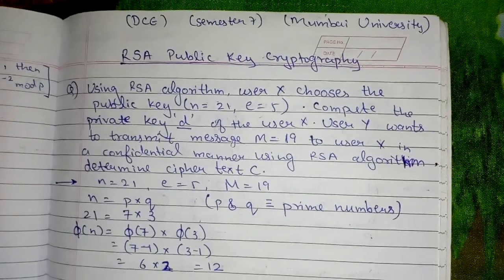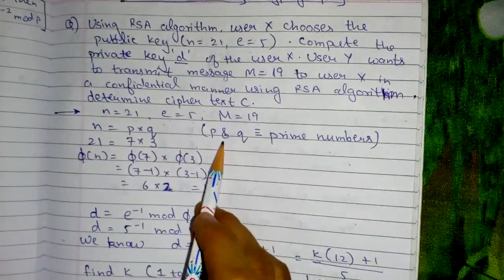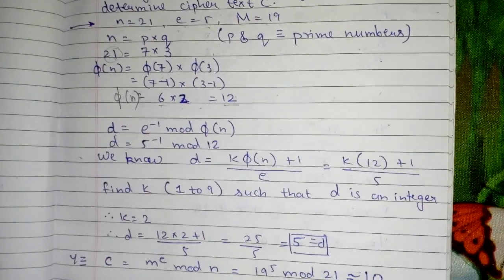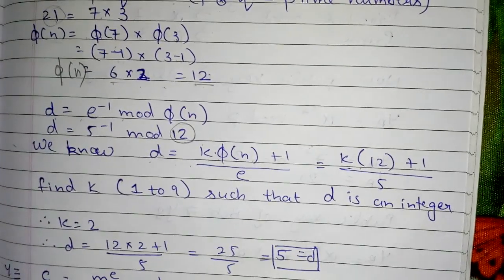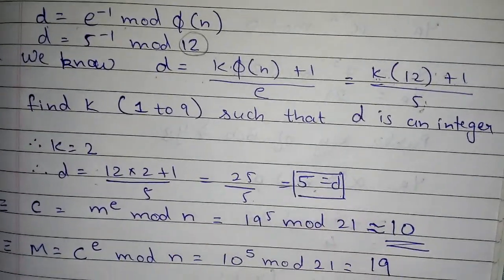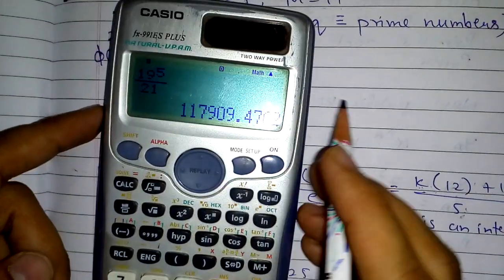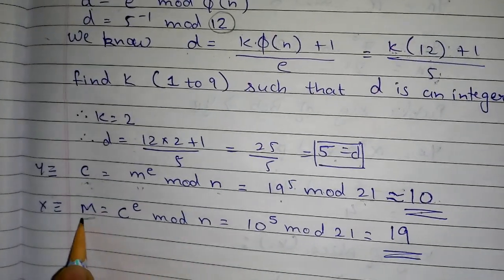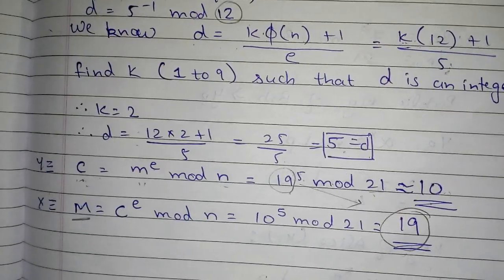DCE RSA Public Key Cryptography (*Read Description*)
*Update*
C=P^e mod n
P=C^d mod n

Incorrectly mentioned (p = c^e mod n).

Q) Using RSA algorithm, user X chooses the public key (n=21, e = 5). Compute the private key d of user X. User Y wants to transmit message M=19 to user X in a confidential manner using RSA algorithm, determine the ciphertext C.

RSA Public Key Cryptography.

Semester 7, Mumbai University.